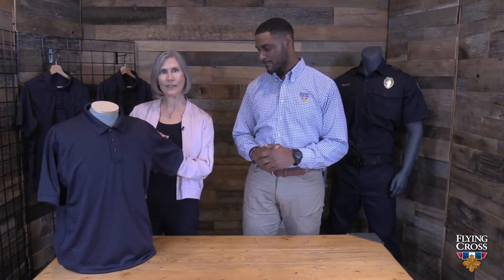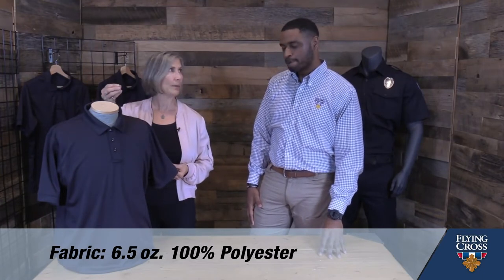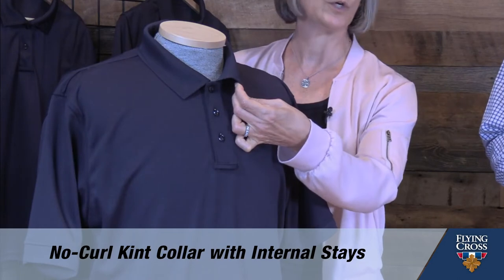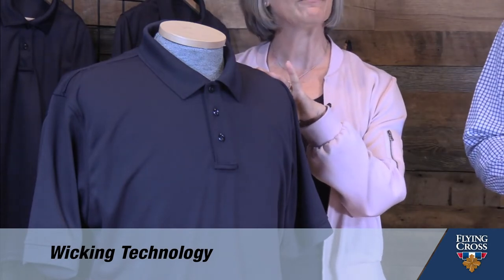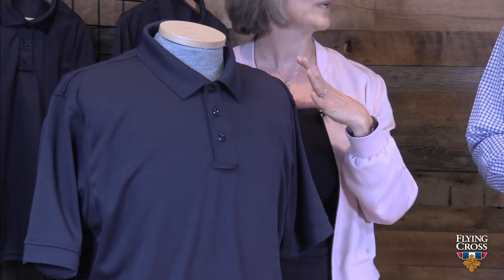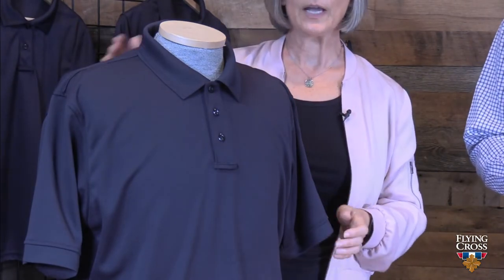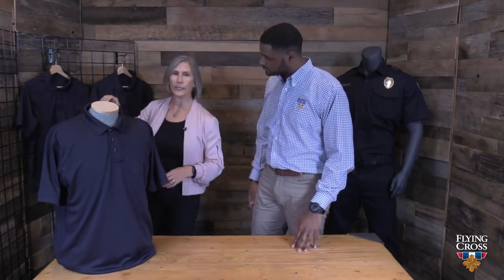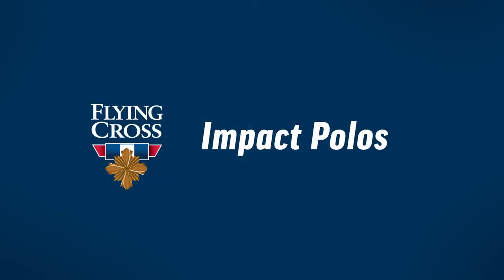Impact Polo Product Demo Video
Learn more about the Flying Cross Impact Polo. Professional. Casual. Stay Ready.